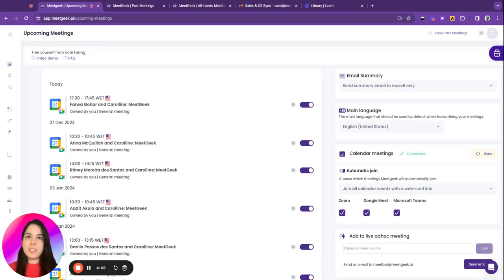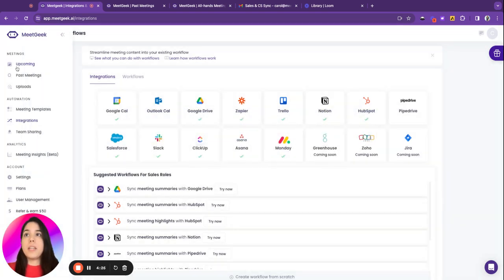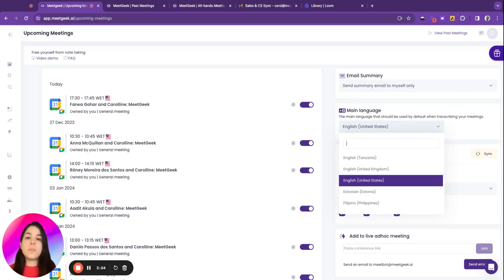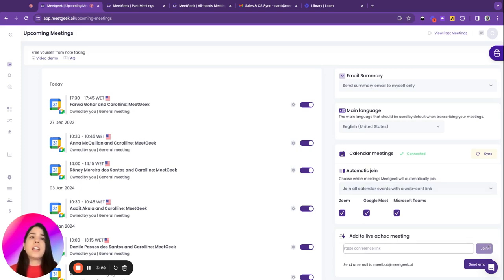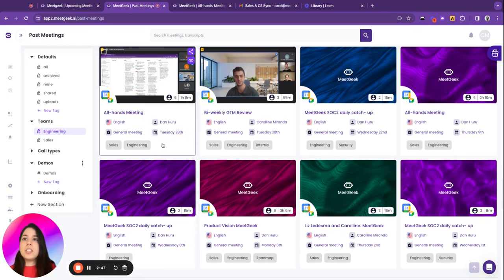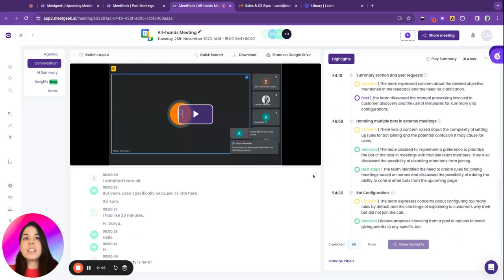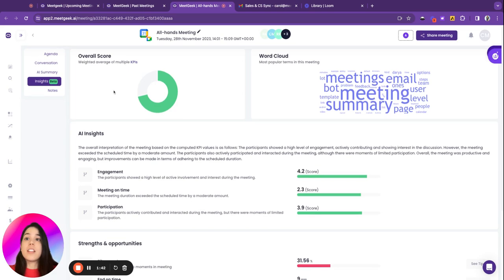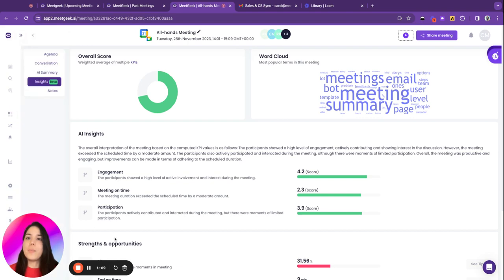First Steps Into MeetGeek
This video will guide you through the process of setting up MeetGeek, connecting your calendar, and customizing your preferences. Learn how to seamlessly integrate upcoming meetings into your workflow with step-by-step instructions 🚀

Chapters:
0:00 Intro
0:08 Connect Your Calendar
0:32 Upcoming Meetings Settings
1:43 Meeting Summary Email
2:07 Manage Past Meetings
2:22 Meeting Transcription and Highlights
2:45 How to Share a Meeting
3:12 Meeting Insights and KPIs